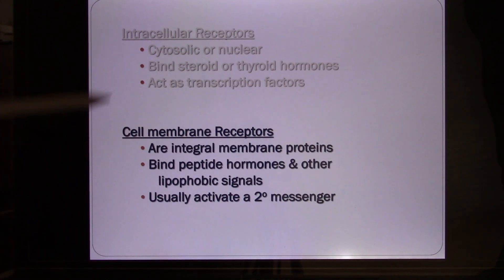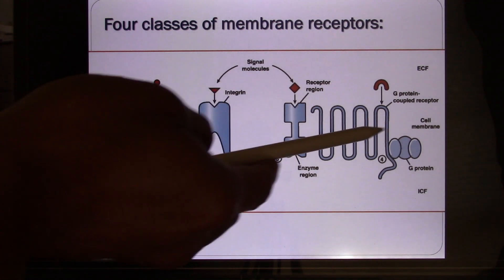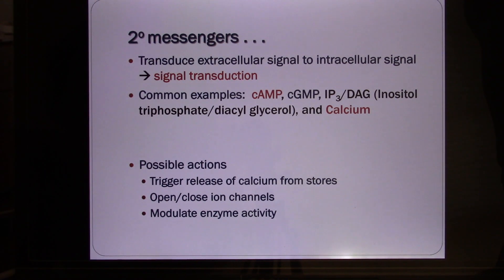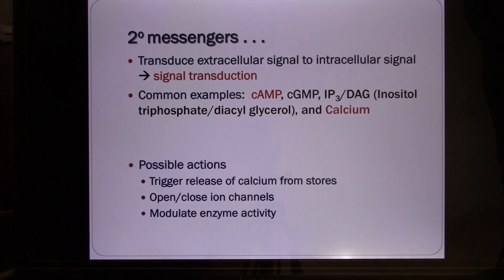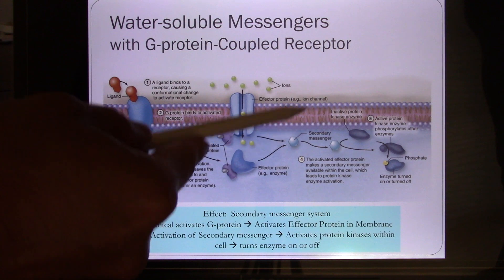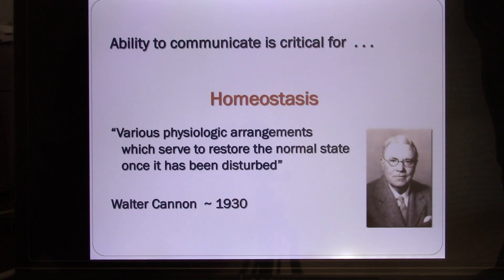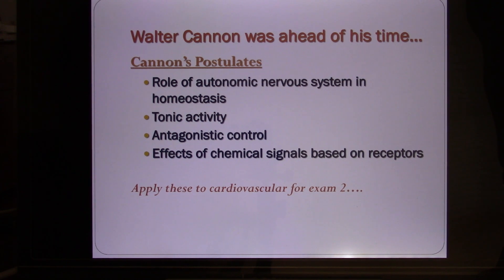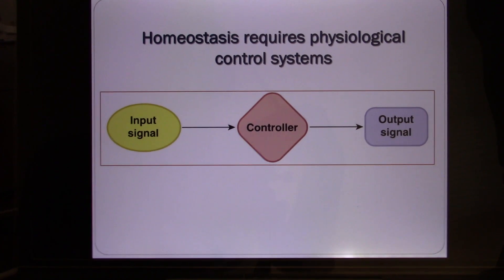UT Bio365S Human System Physiology Online Lecture - Cell Communication and Homeostasis02